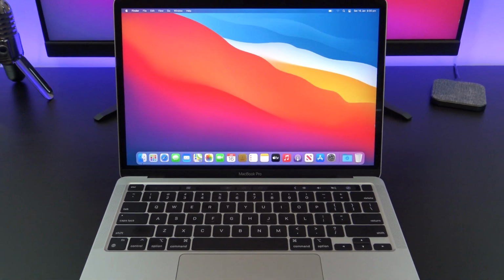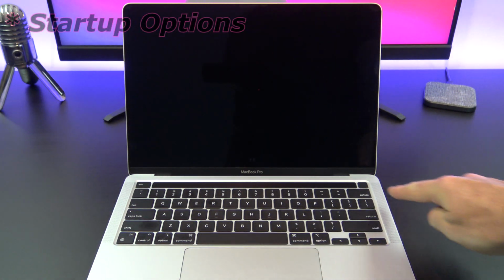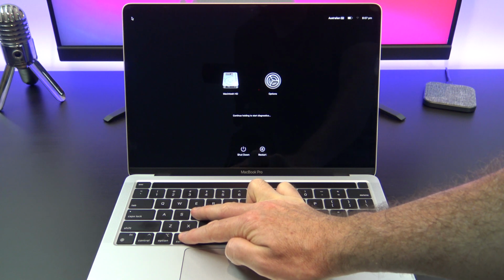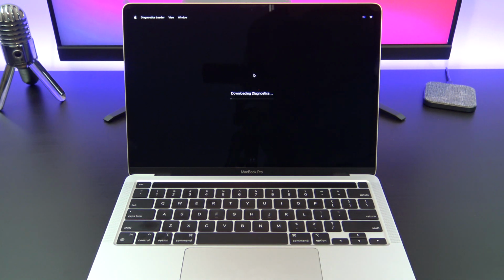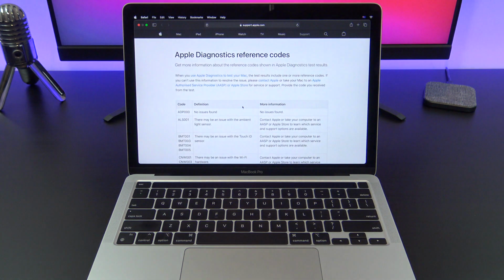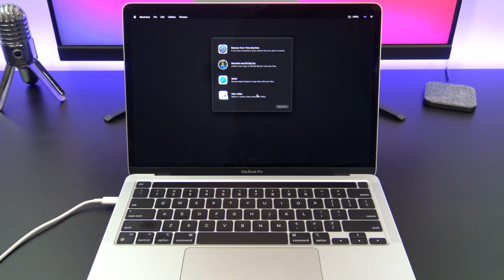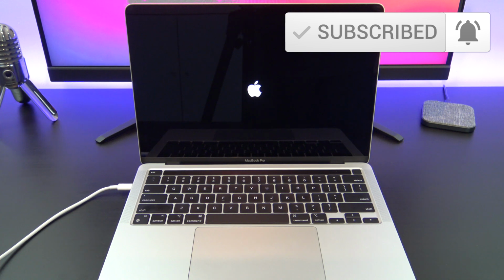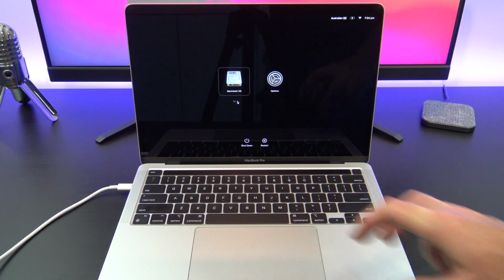5 Start-up Modes for M1 Macs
This video will show you5 Start-up Modes for M1 Macs. These are helpful if you need to troubleshoot or work on your Mac for any reason.
This video will show you how to open Start-up Options. Start the Mac with Diagnostics, Recovery and Safe Mode. Also show you how to set a default Start-up Volume.

📢 Do you want to see more MacBook Pro videos?